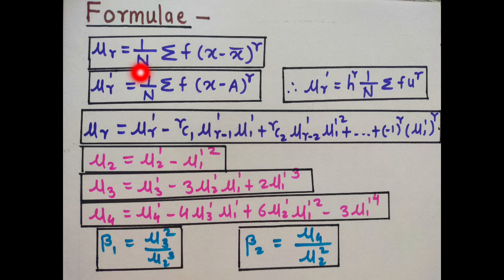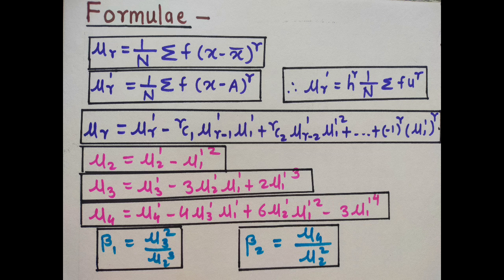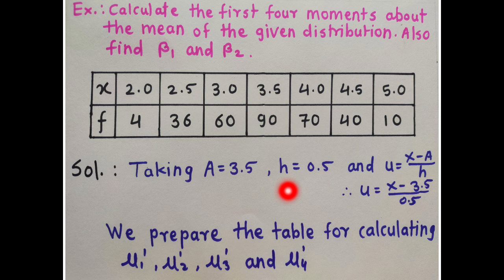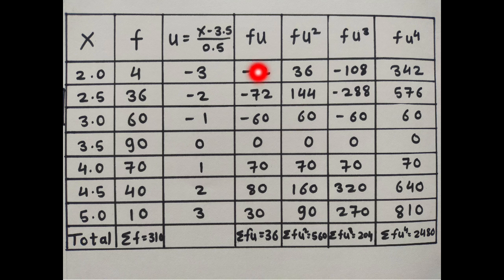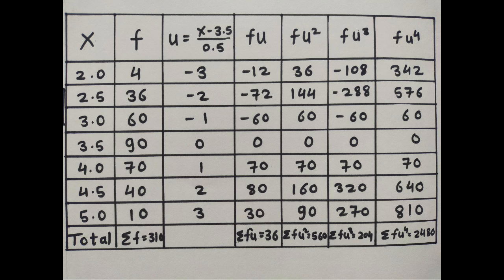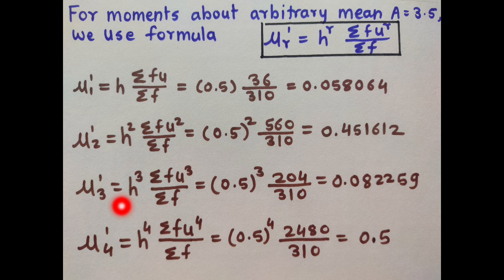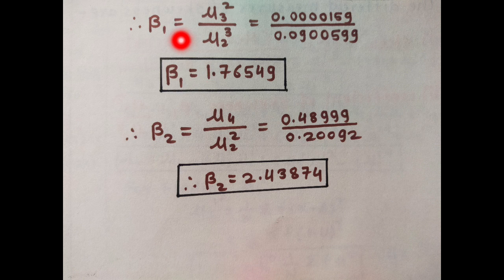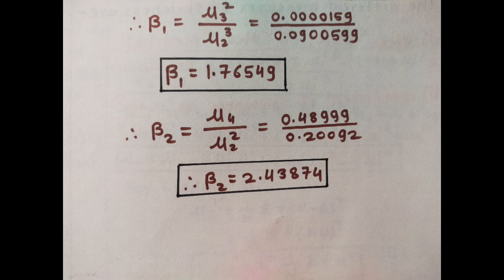Example of Moments, Skewness and Kurtosis (Statistics)